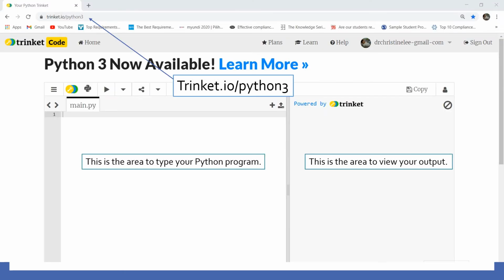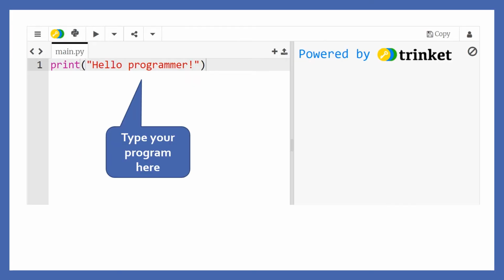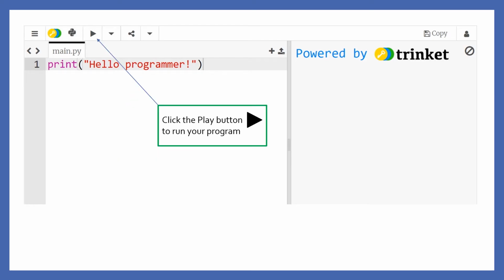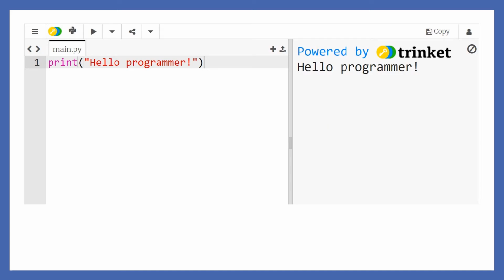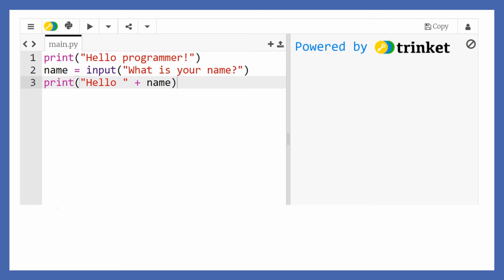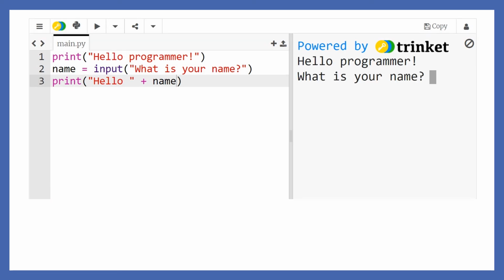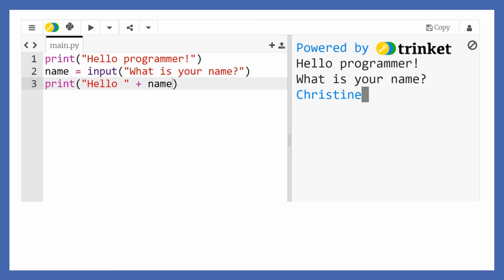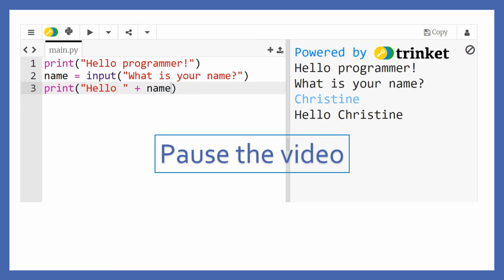Your First Program in 5 mins Lead Magnet